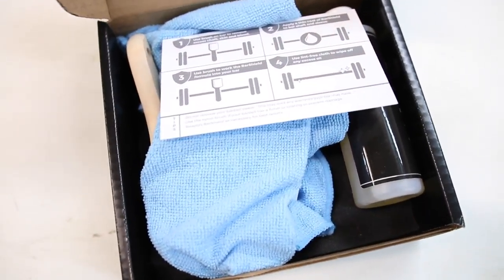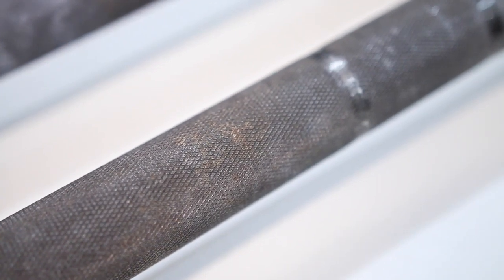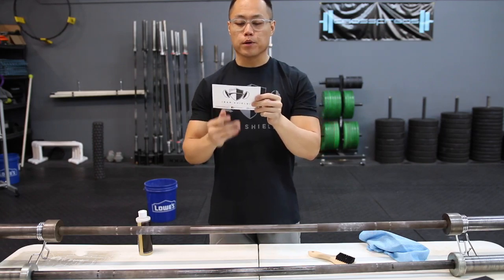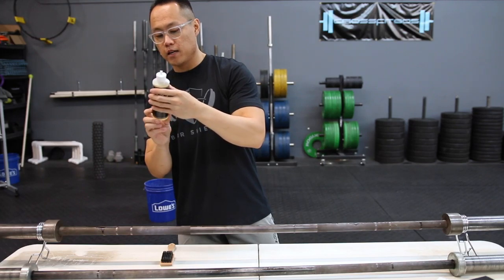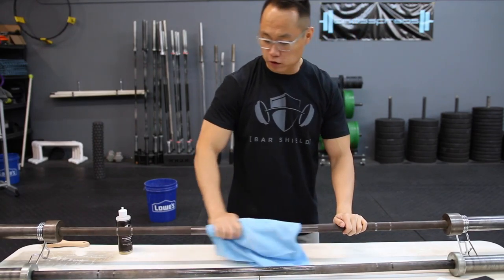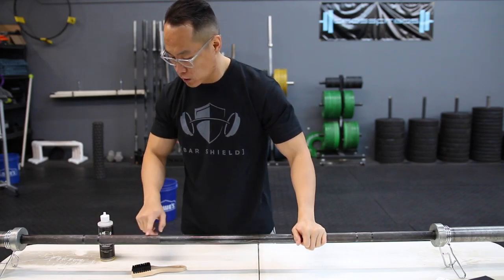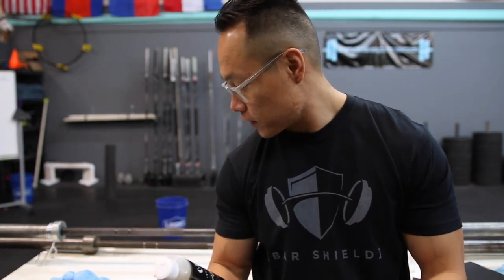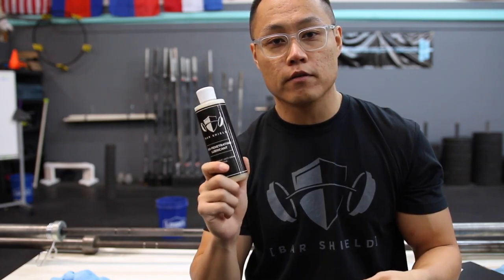BarShield Test & Review - Barbell Cleaning!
I finally got a chance to try out BarShield and it surprised the hell out of me. Honestly, I thought this stuff was just going to be like 3-1 oil as far as how effective it was on cleaning barbells, but it cleaned faster and more effectively. Not to mention the nylon bristle brush is AMAZING. I HIGHLY recommend this product, it warrants it's slightly higher price tag. You'll end up using a lot less of it to clean more bars.